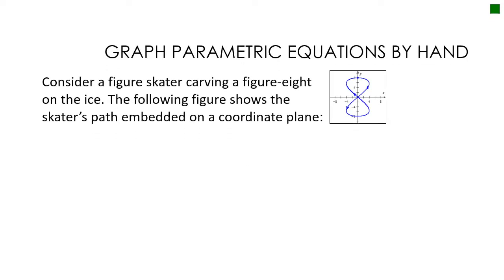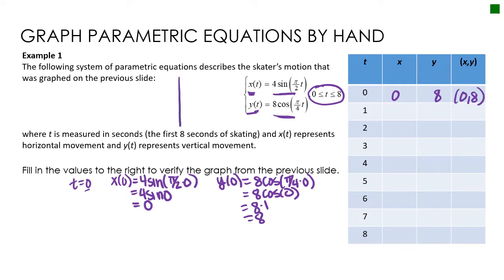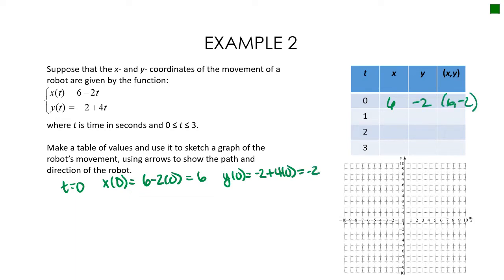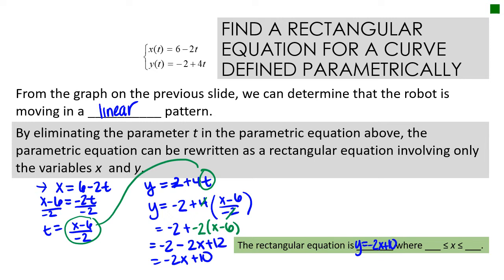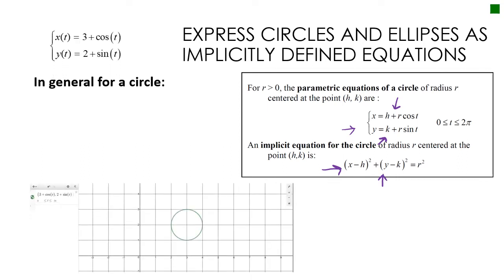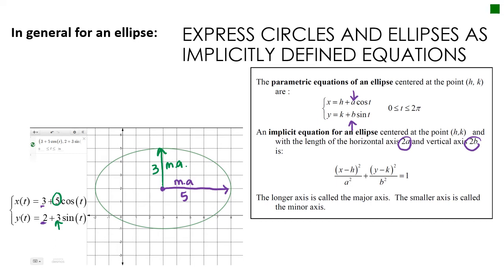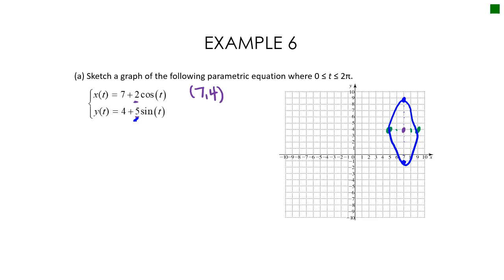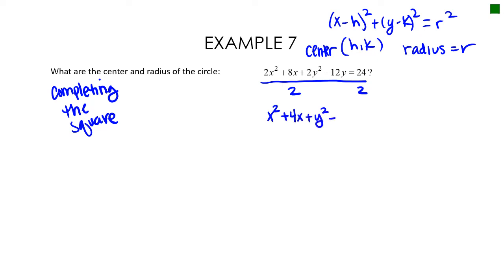9 7 Parametric